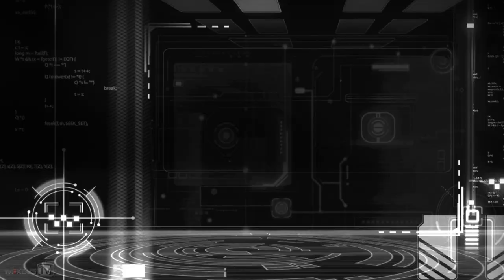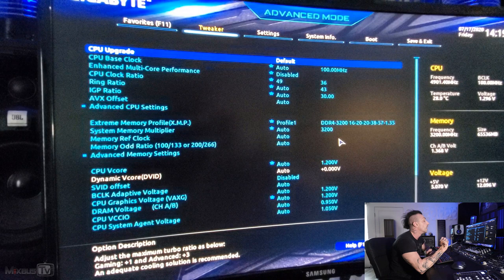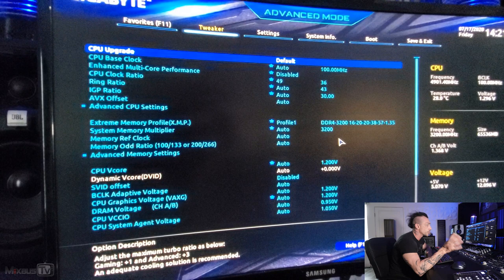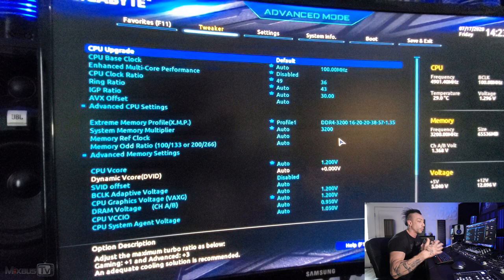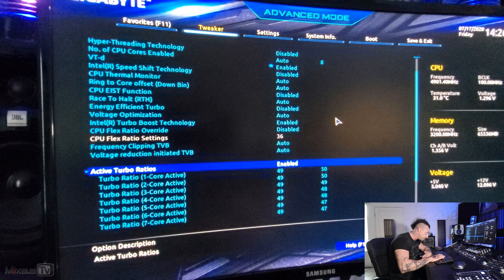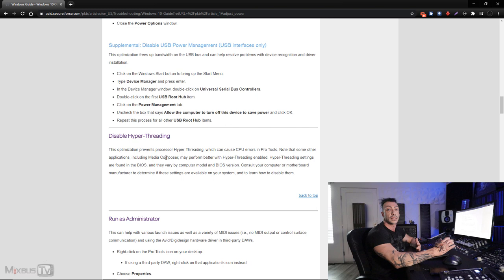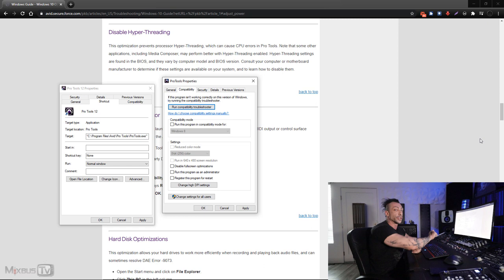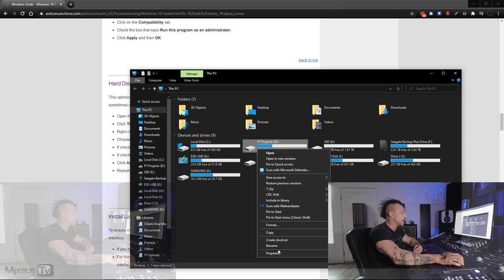Optimize Windows 10 for your DAW - BIOS & Windows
After this video I flashed the BIOS which fixed a problem with the CPU Voltage and I was able to set the CPU Clock to 4.9Ghz, CPU Voltage (Manual) to 1.295v, TurboBoost Enabled, manually set each Core's Turbo Value to 4.9Ghz. Hyperthreading, EIST, Speedspeed Disabled, CPU Current to max allowed (safe, it'll only use what it needs) All Turbo Limits Disabled.